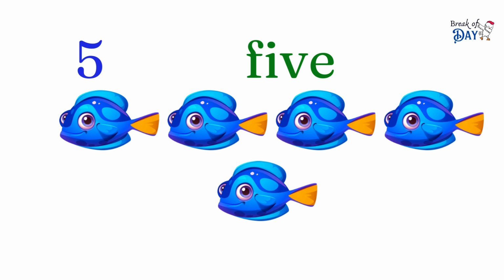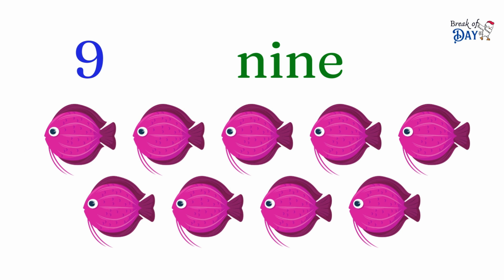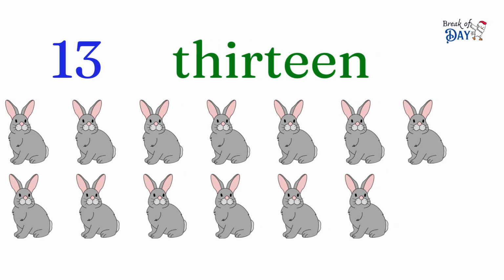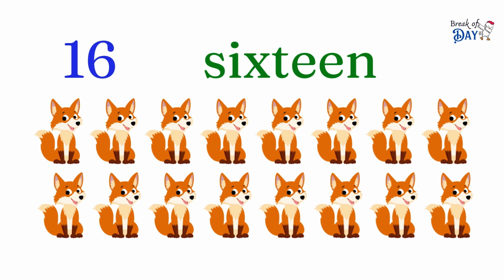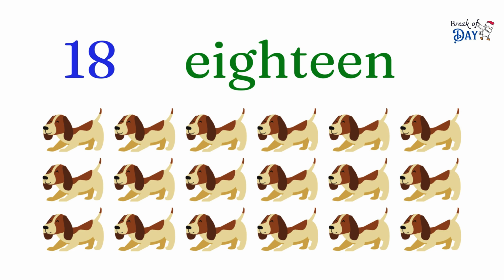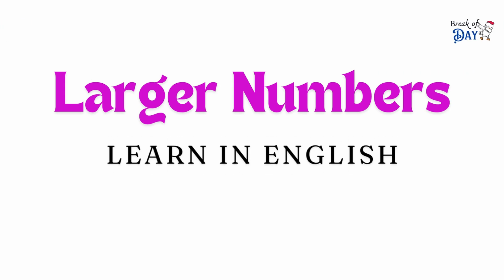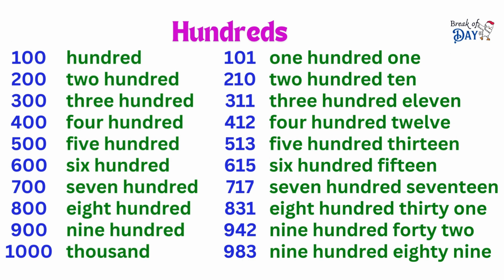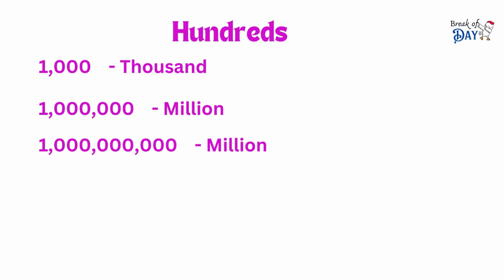Learn Numbers in English | Counting for Beginners | Break of Day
Welcome to Break of Day! In this video, we'll help beginners learn how to count numbers in English. Perfect for anyone starting their English journey, this lesson covers numbers from 1 to 100 with easy-to-follow examples. Join us and start counting with confidence!